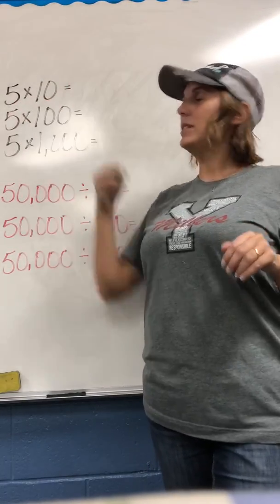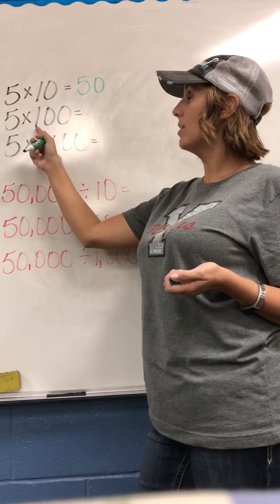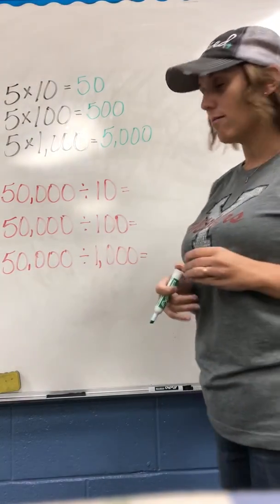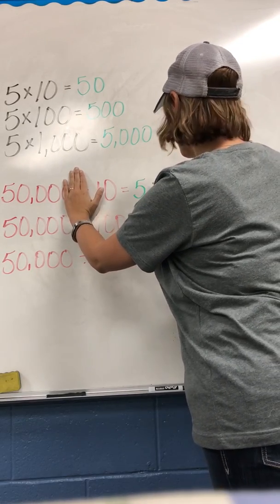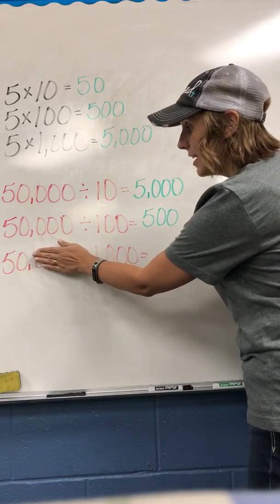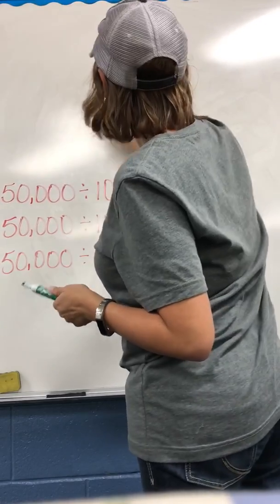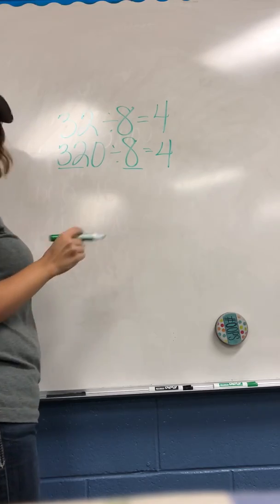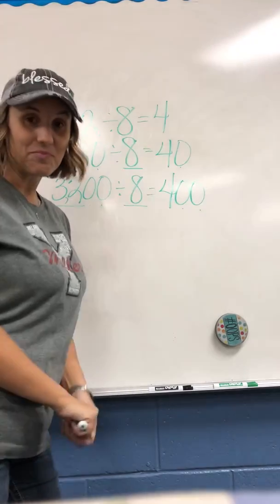x: 10, 100, 1000